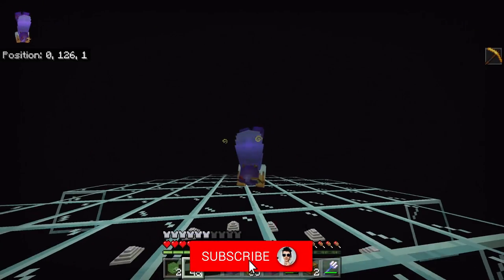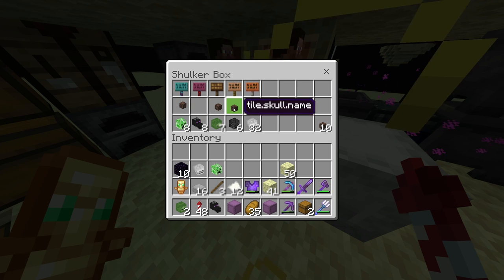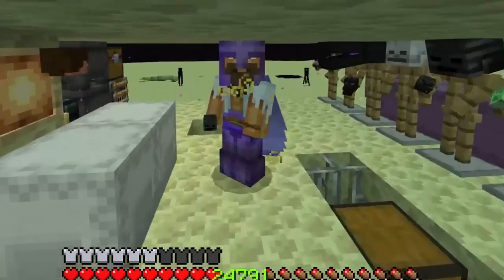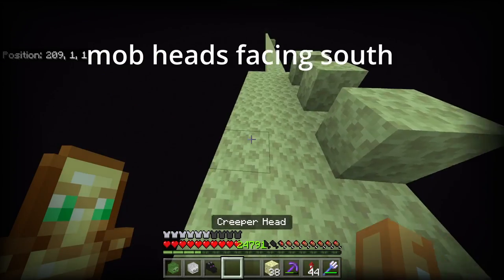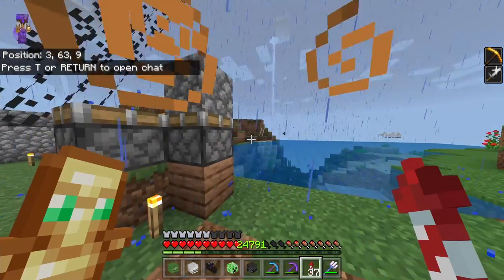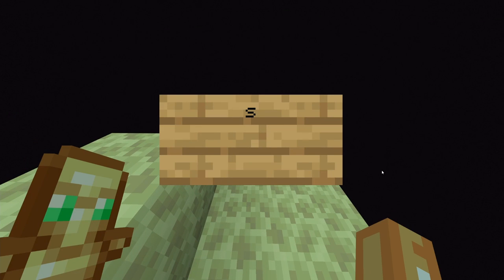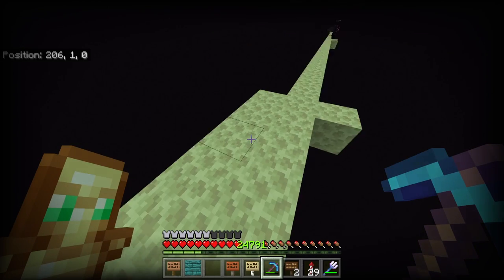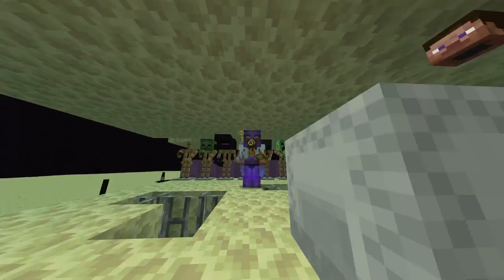How to get the Steve/Player Head In 100% Survival Minecraft! (SUPER RARE) PE,Xbox,PC,Switch,PS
in todays video i show you How to get the Steve/Player Head In 100% Survival Minecraft! (SUPER RARE) PE,Xbox,PC,Switch,PS

*NEW* Insane Minecraft Duplication Glitch! (Regen Dupe) MCPE,PC,XBOX,PS,SWITCH,REALMS!

itsmejames